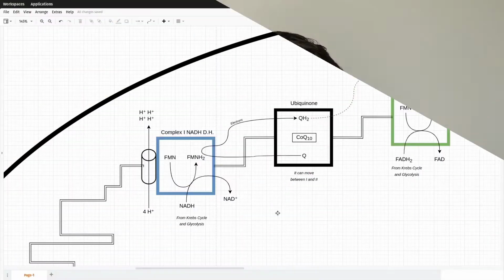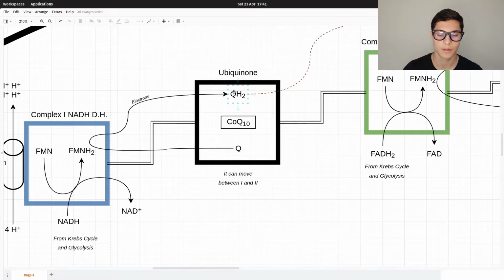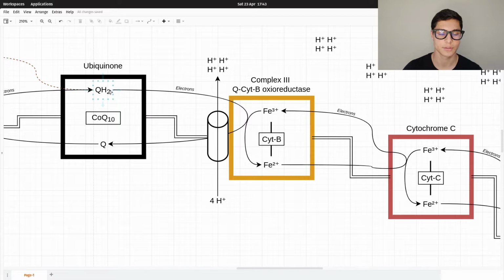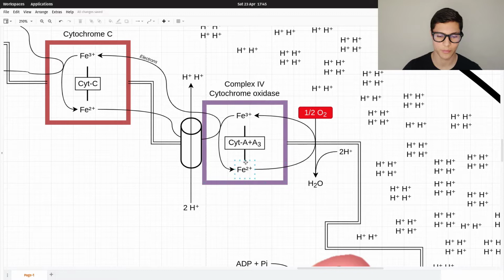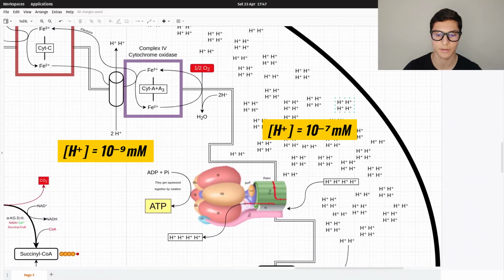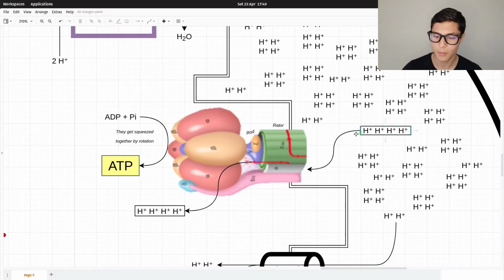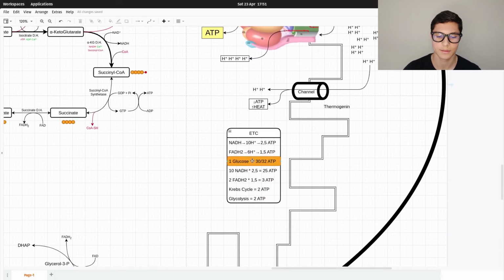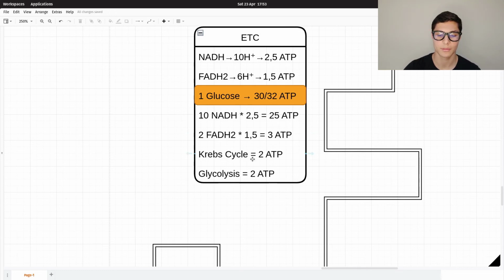Electron Transport chain (Ninja Nerd Synthesis)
IN THIS VIDEO:
I talk about how the Electron Transport Chain works as well as how ATP energy is created. At the end of the video I also recap how many ATP molecules are created by 1 glucose.
I have to thank Ninja Nerd for creating those videos. I synthesised almost 1 hour and 30 minutes in just 12, so you can get the key points of the mechanism.